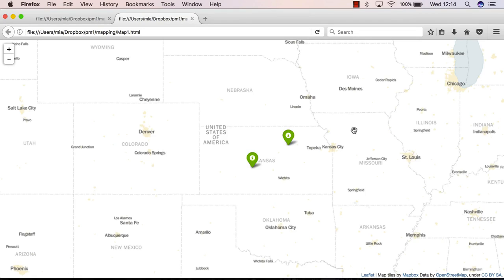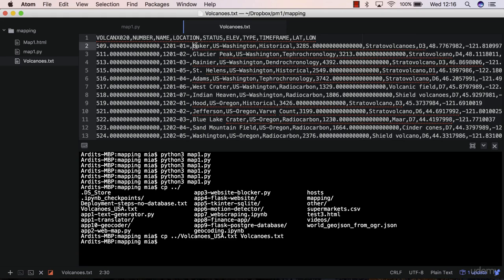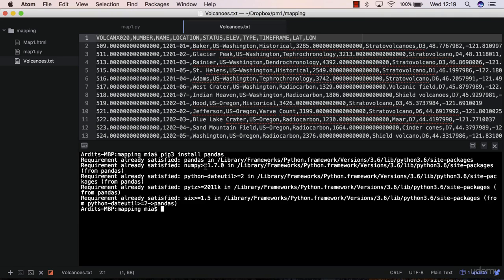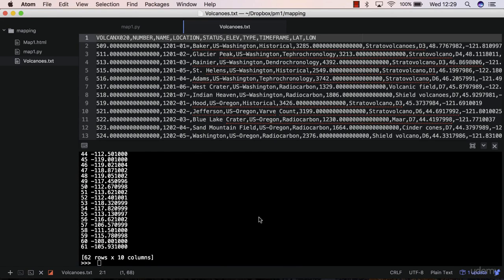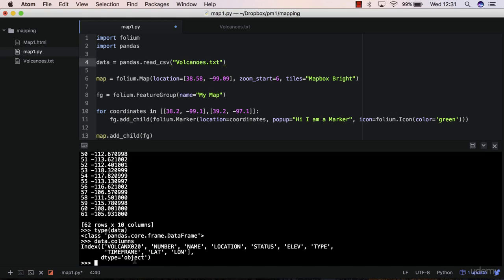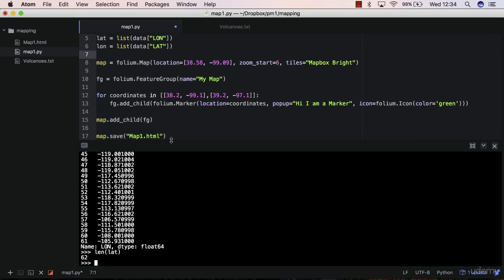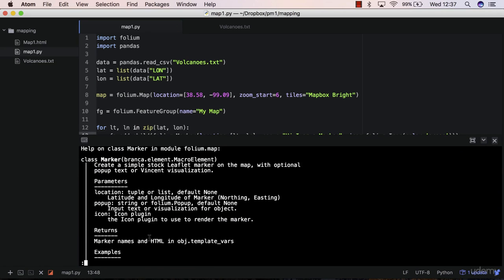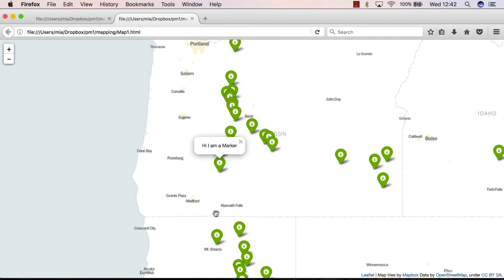Adding Markers from Data Files